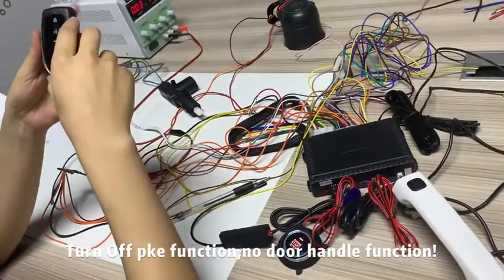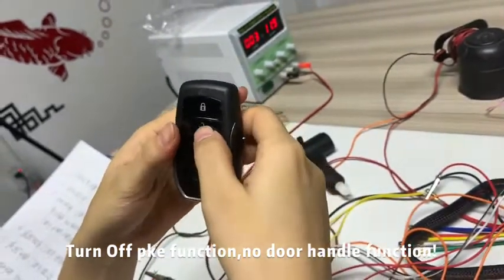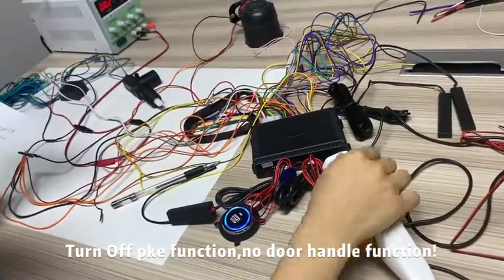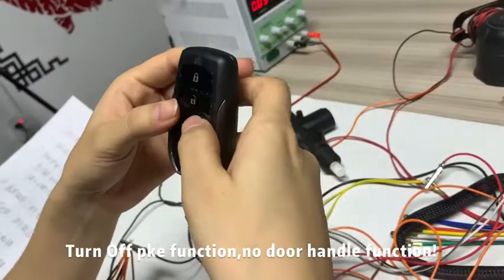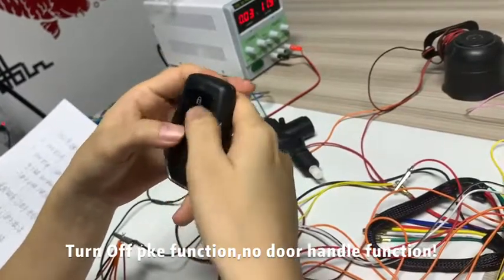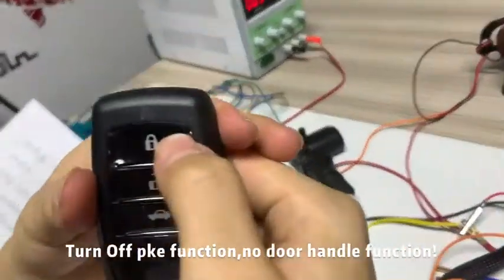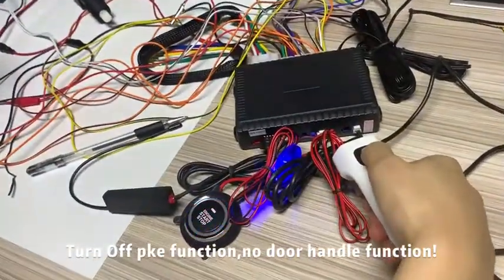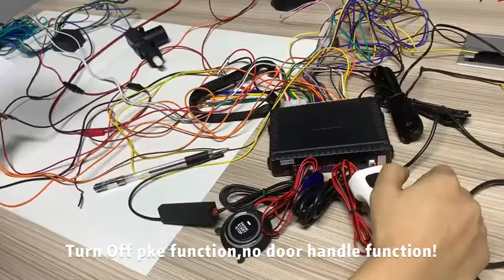cardot pke car alarm door handle function demo part1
Jason Cardot
sales Manager
overseas apartment
Shenzhen cardot electronics technology co,.ltd
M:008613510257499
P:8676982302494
wechat:shencardot
a:NO 201,Building 6,Guang Ming Industrial Area,Zhongcheng Manufacturing Innovation Park ,Xi Long Road,Huang Jiang Town,Dong Guan City,Guang Dong Province.